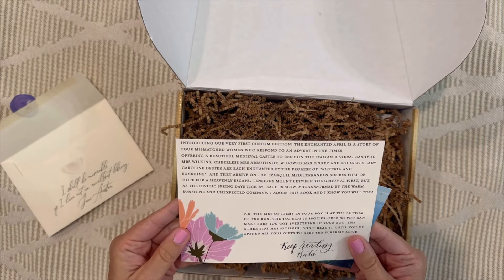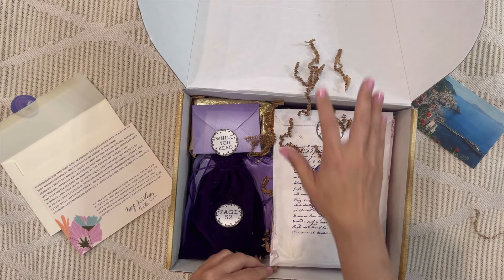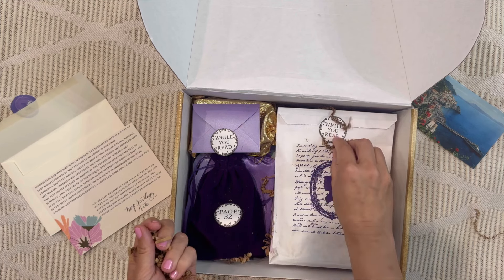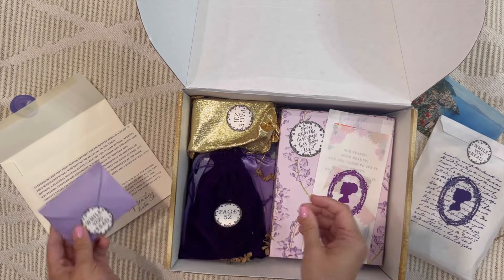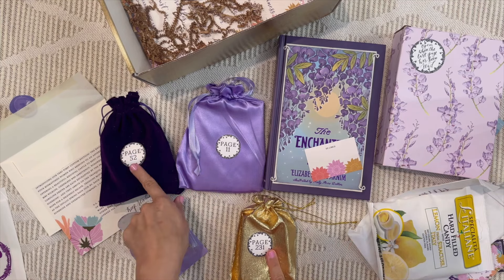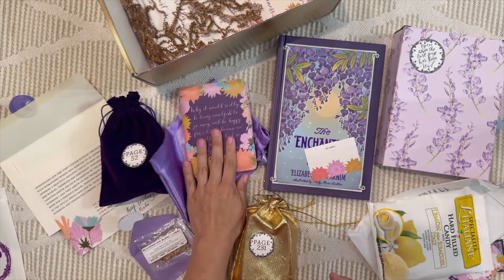Literary Book Club Unboxing June 2024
A Year of Boxes is your ultimate Subscription Box source!

★ FOLLOW US ★